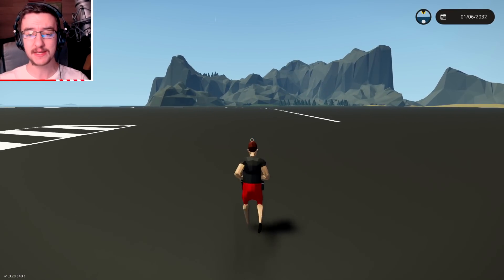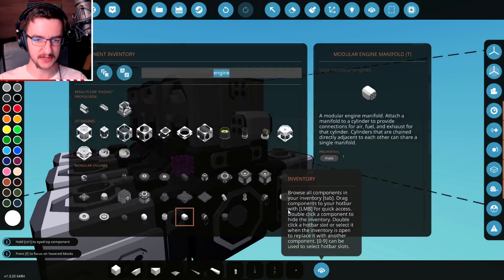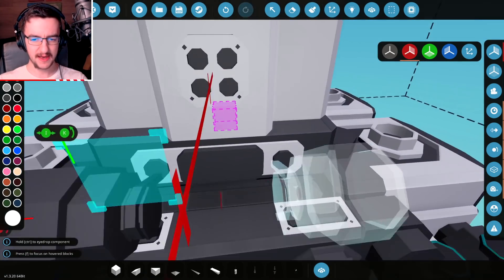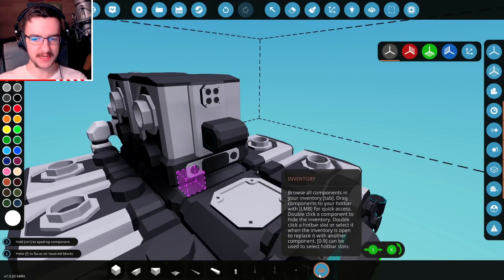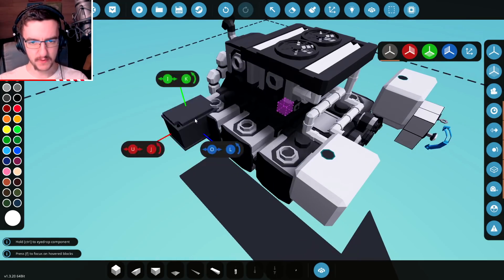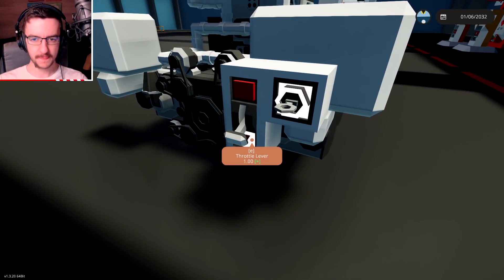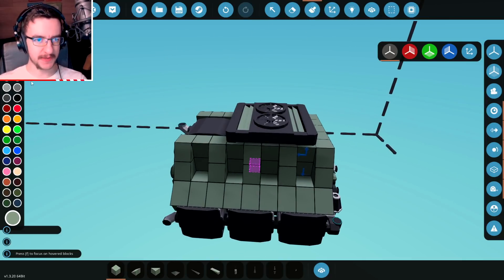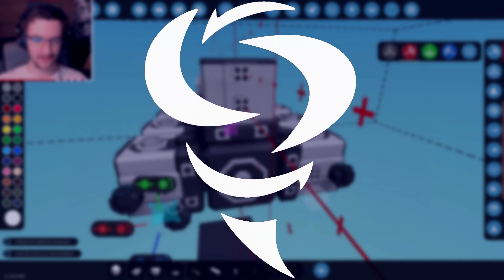SUPER HEAVY TANK ENGINE!? - Heavy Tank Build - Stormworks Search and Destroy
Huge engines are usually used in ships right... But I need to move a super heavy tank around. So why not use a huge engine to do that? Lets build a huge 8 cylinder engine for our heavy tank. Hopefully this will go well.